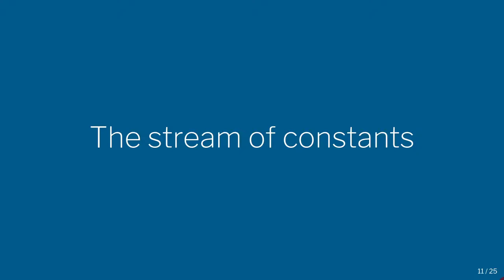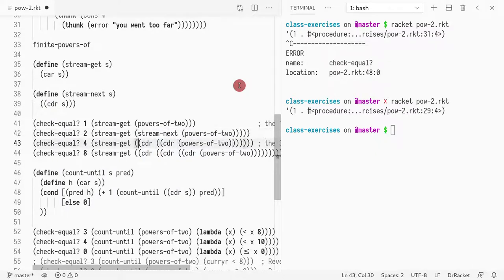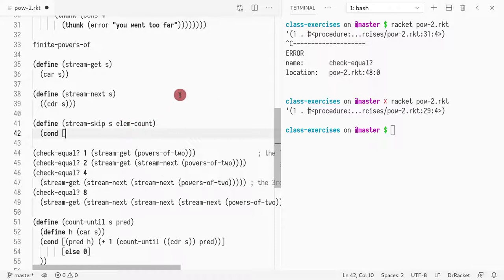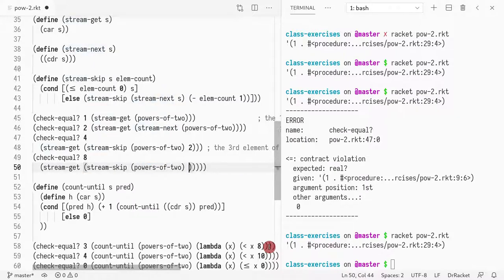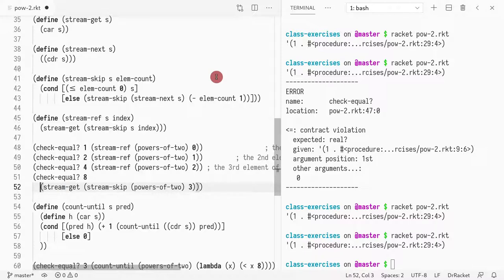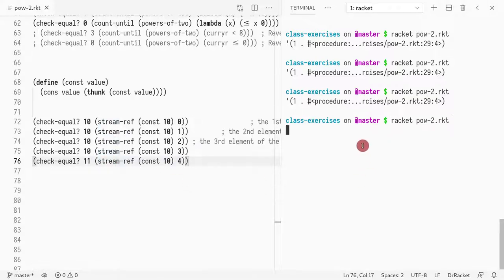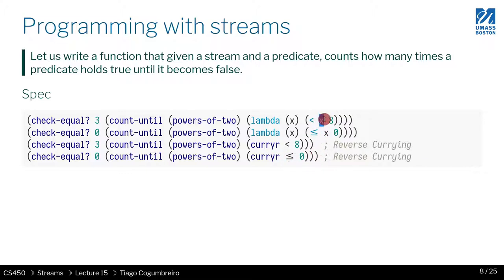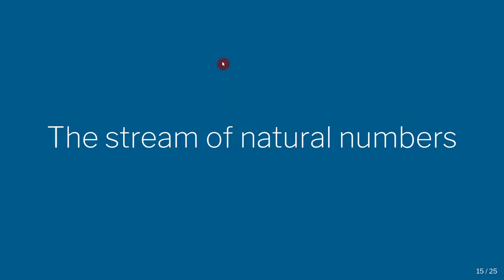CS450 S21 15 02 Implementing streams